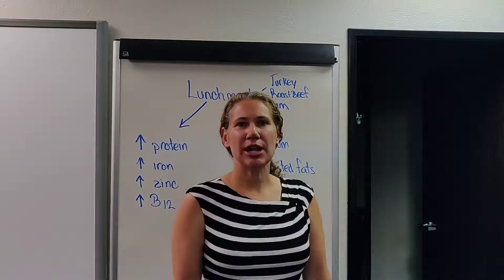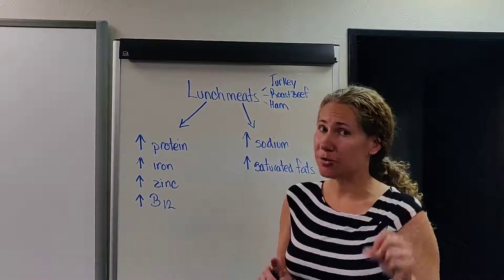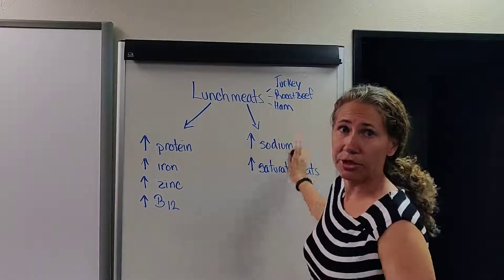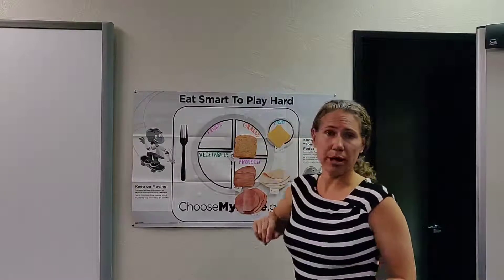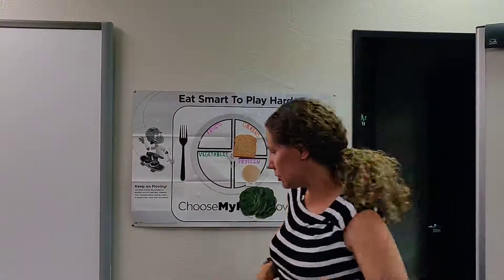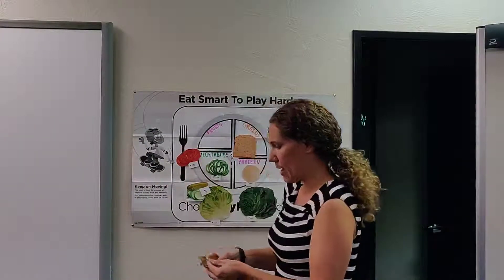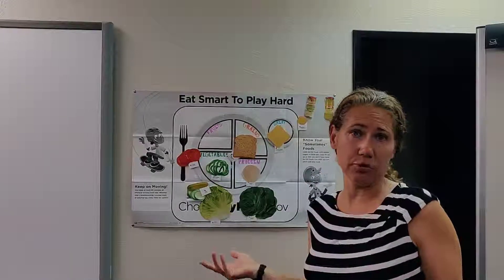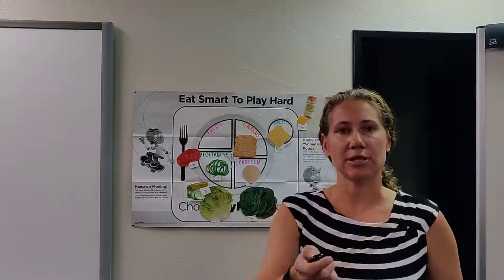Merrick's Question: Are lunch meat sandwiches good for us?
In this video, Mrs. Anderson talks about the positives and negatives of lunch meats (deli meats) in regards to nutritional value. She also gives an example of her favorite kind of veggie sandwich.